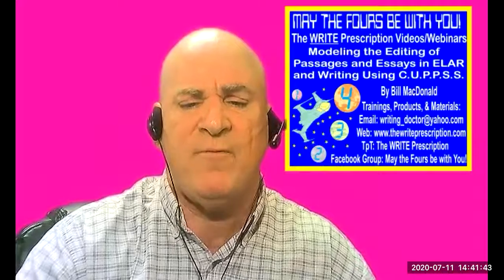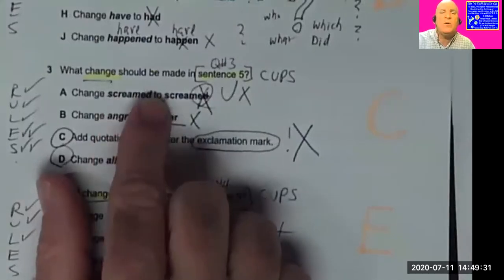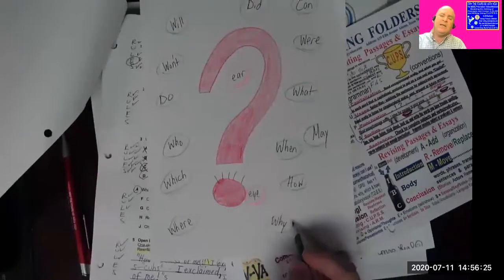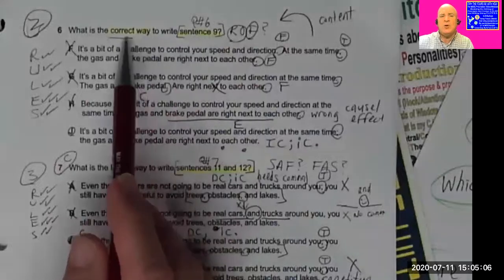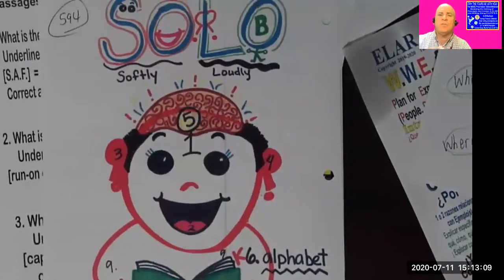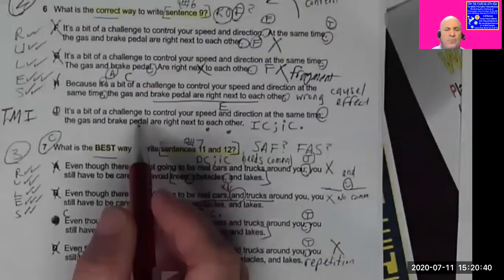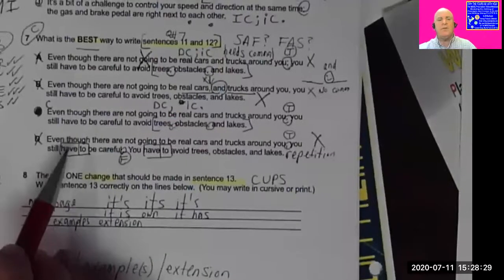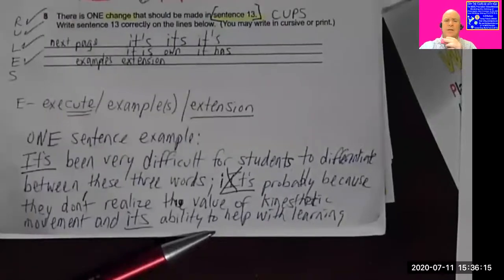Modeling Editing Passages Punctuation Run Ons, Fragments, & Open Ended Short Answer Responses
This video is part two of three or four of our Live/Recorded Webinar:
"Modeling Editing of Passages and Essays using C.U.P.P.S.S.
It is 1 hour and 11 minutes in length.

In part one of the video, I model a visual/verbal/kinesthetic way to remember CUPPSS with two w's and two s's
Capitalization, Usage, Penmanship, Punctuation, Spelling, and Sentence Boundaries

The first question is about changing a period to a question mark and includes a strategy/anchor chart to help your students remember to focus on words that are sentence starters for questions.

The second question asks, "What is the correct way to write sentence 6?"
These questions are different than the "What change needs to be made in sentence __?" questions.  I model the incorrect sentence in the passage, 3 incorrect answer choices and why they are wrong, and the ONE correct answer and explain why it is correct.

The third question in the video is worded like this:
"What is the BEST way to write sentences 11 and 12?"
When the key words are best or correct with SENTENCES instead of sentence, it means that one of the two sentences being asked about is a complete thought and the other one is a fragment that has both a subject and predicate.

The last portion of the video models how to handle editing questions that will be open ended or short answer in format.  The mistake is "its" used incorrectly, so in the video I model how to correctly use its-ownership, it's-it is, and it's-it has.

If you like part two and would like to purchase the recorded version of part one along with the digital copy of the files and newly updated binder that come with it, simply click on this link, and they will be emailed to you!

Part three will be the other questions from the second passage, which is a medium hard difficulty level for students in 5th grade or higher.